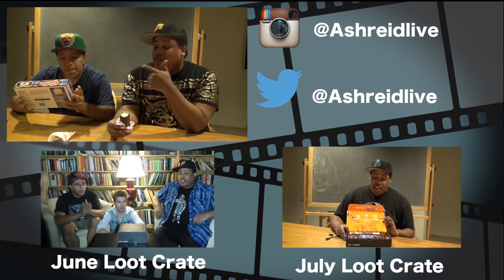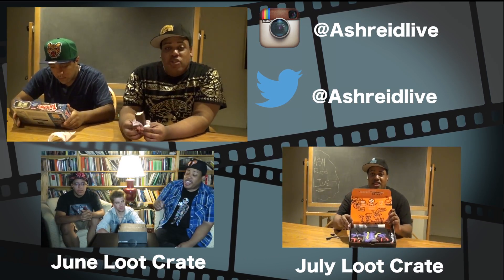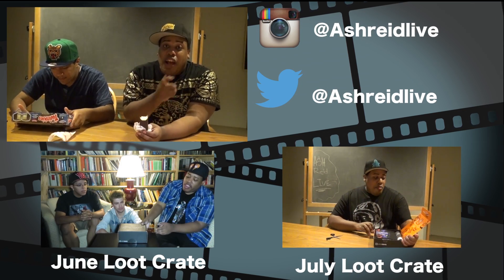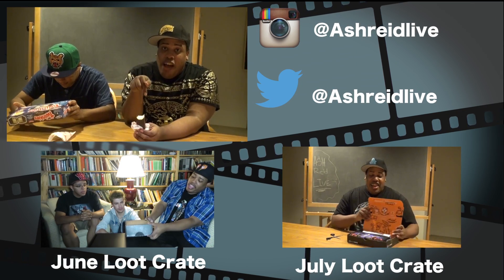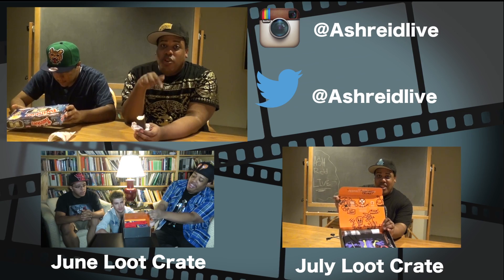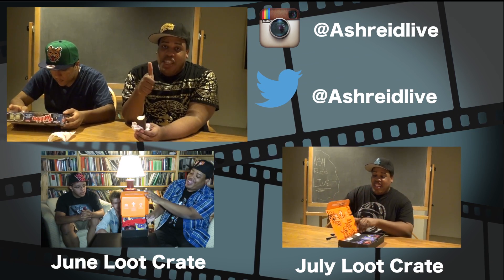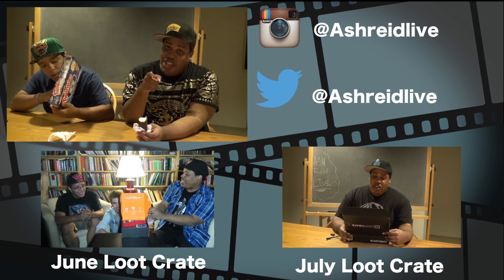Twinkie Tuesday Series - Chocodiles Review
This is my first Twinkie Tuesday unboxing & review for Chocodiles (Chocolate Covered Twinkies)!

EACH TUESDAY in August I will be TWINKIE TUESDAY where I will be unboxing & reviewing a different flavor of Twinkies!

~ ASHREIDLIVE ~
hostess twinkie chocodile chocodiles unboxing august 2014 chocolate junk food